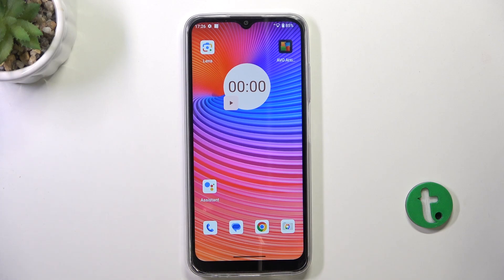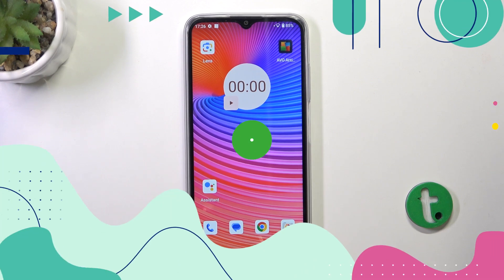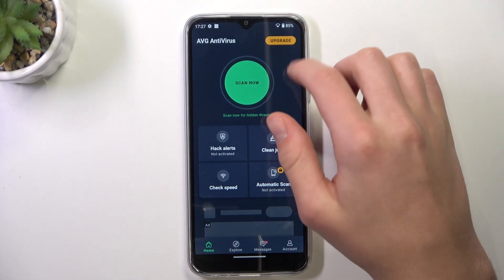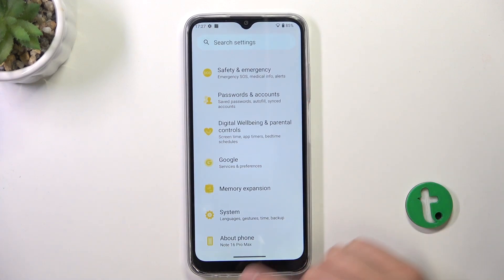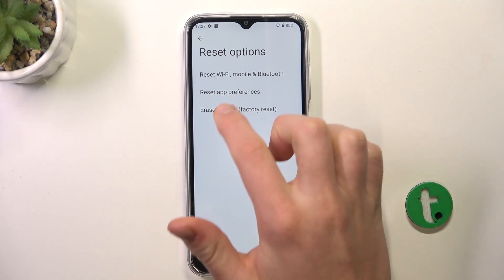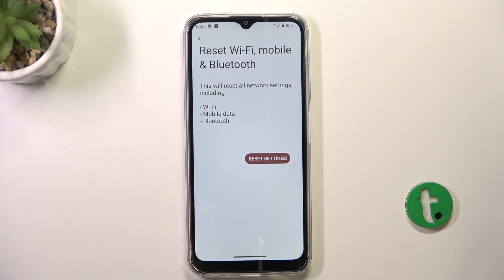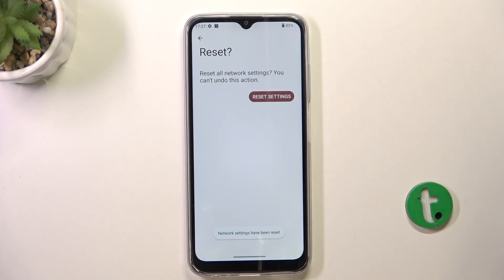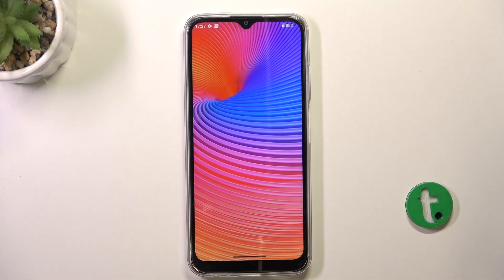ULEFONE Note 16 Pro - How to Fix Mobile Data Issues? | Stay Connected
Hi! If you're experiencing problems with mobile data on your ULEFONE Note 16 Pro, there are several troubleshooting steps you can take. Checking APN settings, network mode, and SIM card status can help resolve most issues. Ensuring your phone stays connected is essential for browsing, messaging, and app usage.

How do I fix mobile data issues on the ULEFONE Note 16 Pro?
Where can I adjust the mobile data settings on the phone?
What common problems cause mobile data to stop working on the ULEFONE Note 16 Pro?